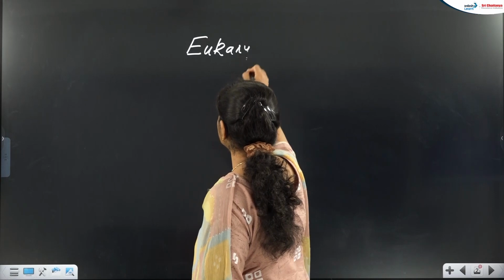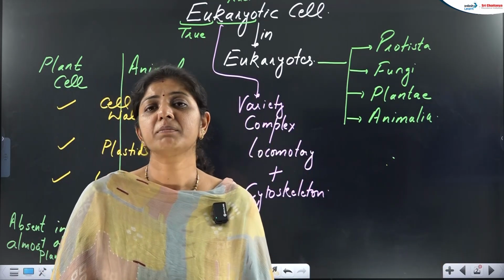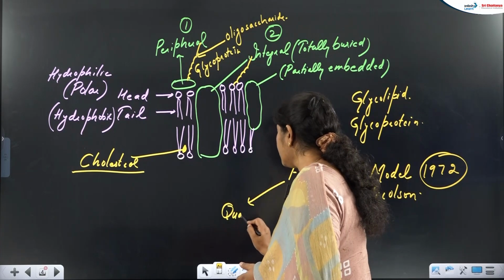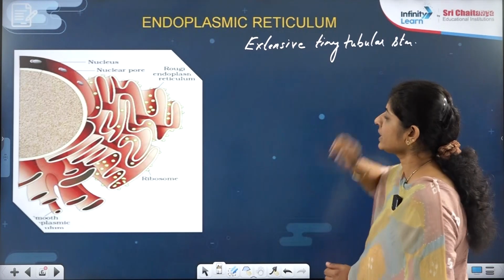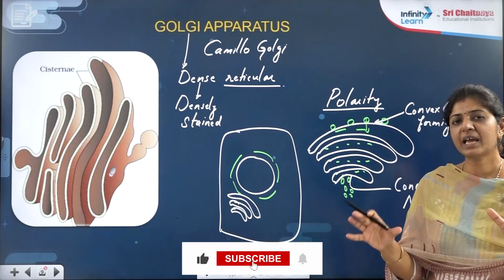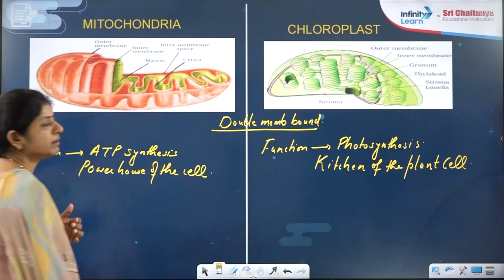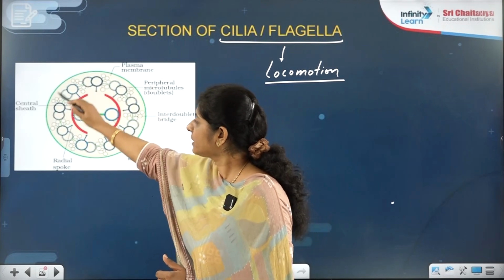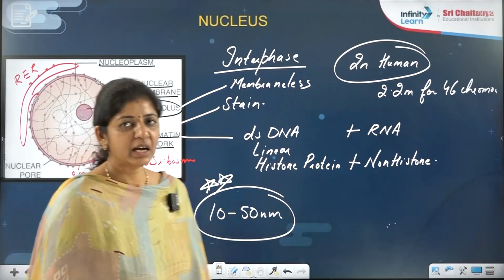Cell Biology Cell The Unit of Life Part 2 || NEET 2025 Botany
🌟 Wishing You All the Best for NEET 2026! 🌟 Cell biology is a branch of biology that studies the structure, function, and behavior of cells. All living organisms are made of cells. A cell is the basic unit of life that is responsible for the living and functioning of organisms. Cell biology is the study of the structural and functional units of cells.

Cell biology encompasses both prokaryotic and eukaryotic cells and has many subtopics which may include the study of cell metabolism, cell communication, cell cycle, biochemistry, and cell composition. The study of cells is performed using several microscopy techniques, cell culture, and cell fractionation. These have allowed for and are currently being used for discoveries and research pertaining to how cells function, ultimately giving insight into understanding larger organisms.

 Knowing the components of cells and how cells work is fundamental to all biological sciences while also being essential for research in biomedical fields such as cancer, and other diseases. Research in cell biology is interconnected to other fields such as genetics, molecular genetics, molecular biology, medical microbiology, immunology, and cytochemistry.

biology cell the unit of life class 11
ncert biology cell the unit of life
biology cell the unit of life class 11 NEET
biology cell the unit of life class 9
Cell the Unit of Life NCERT PDF Notes
biology cell the unit of life
Cell the Unit of life Class 11 Notes
biology cell the unit of life class 11 animation
biology cell the unit of life class 11 important questions
Cell biology cell the unit of life

FAQ's

What is the cell unit of life class 11 short notes?
What is the discovery of cell class 11 notes?
What is the cell unit of life 11th class?
What is the cell as a unit of life?
What is a cell in biology?
What is cell a unit of life class 9?
describe Cell The Unit of Life ?
What is the cell theory class 11 cell unit of life?